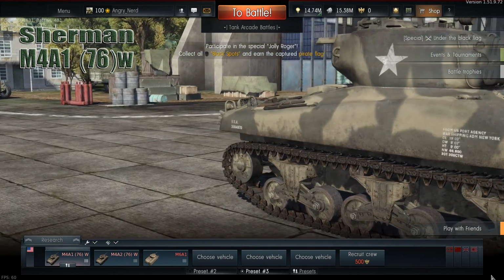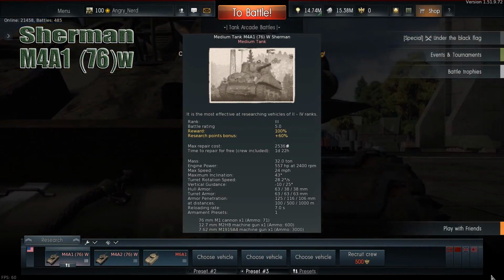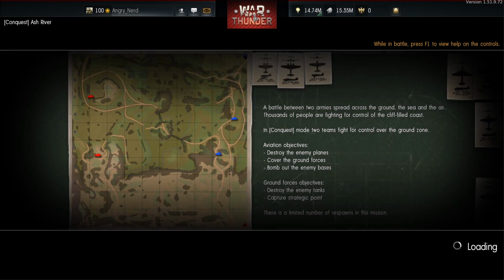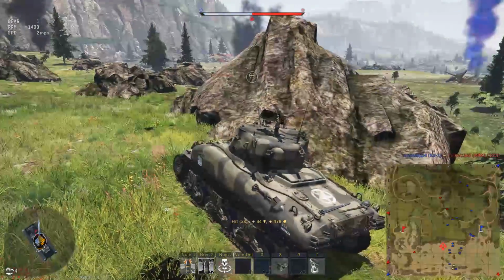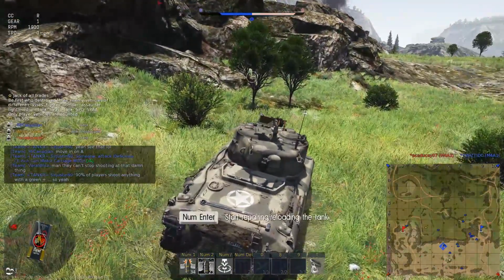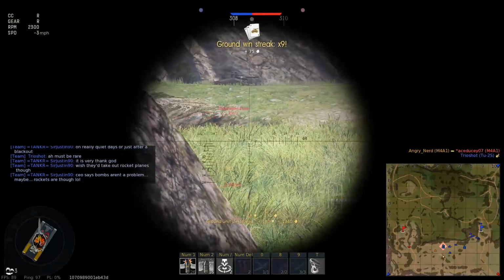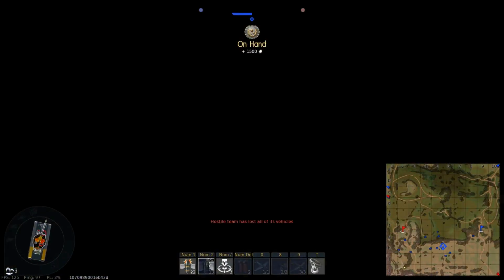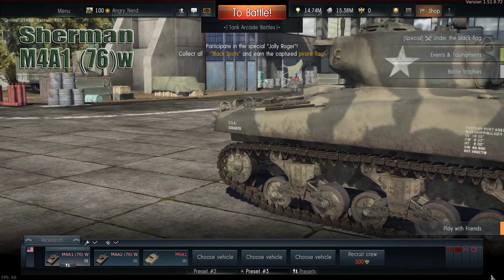War Thunder: M4A1 (76) w, American Tier-3 Medium Tank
In this War Thunder video tutorial, I roll out in the Sherman M4A1 (76) w, American Tier-3 Medium Tank.  ( GamePlay begins at the 10:00 min. marker on the video timeline )  Ladies & Gentlemen, I could really use your help in growing this channel. It takes hours for me to record, edit, render, & upload these videos, but only a second for you to hit that “Like” or “Subscribe” button, so if you Liked the Video, Please “Like it” and “Subscribe”, it will help my videos get recommended to other viewers.
Special thanks to” He who shall not be named”
for creating this great skin and sharing it with everyone.
If this looks like something you would be interested in, Join “War Thunder” with the following link:

If you are wondering what my computer setup is:
The Intro music is
"Pedro Versus the World"
 by The Jingle Punks,

The Background Music : ES_Military Police,